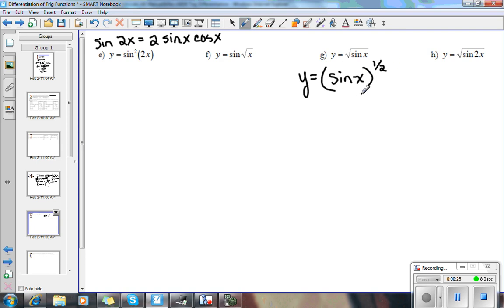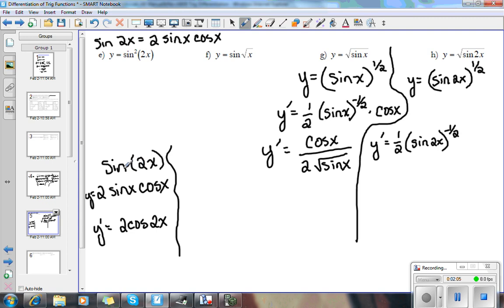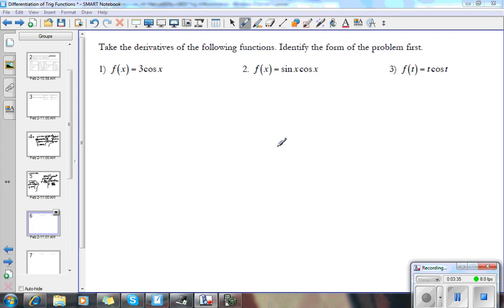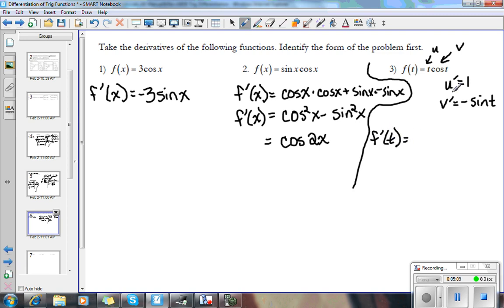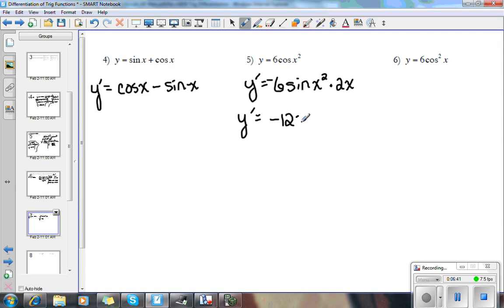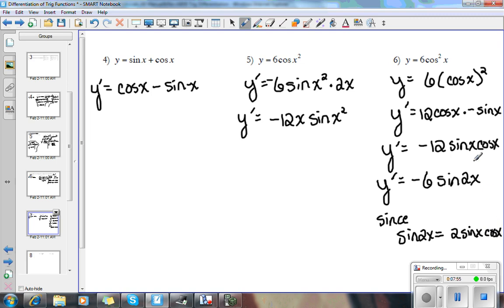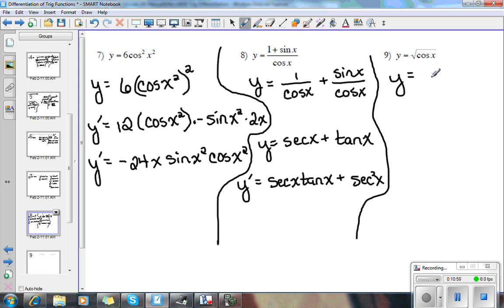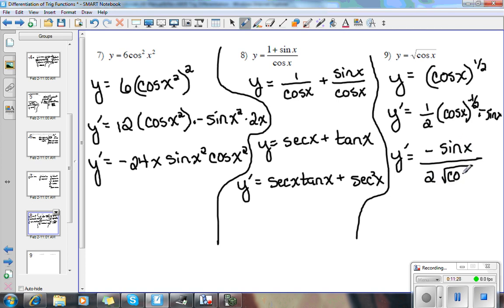Differentiation of Trig Functions part 2